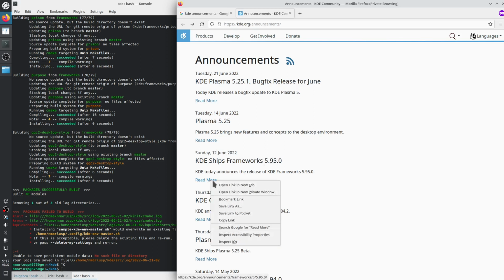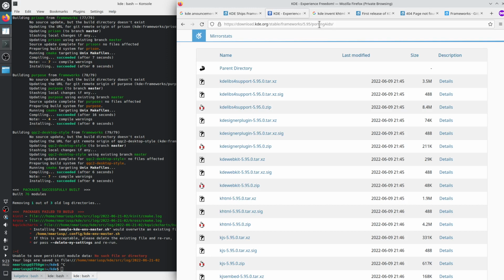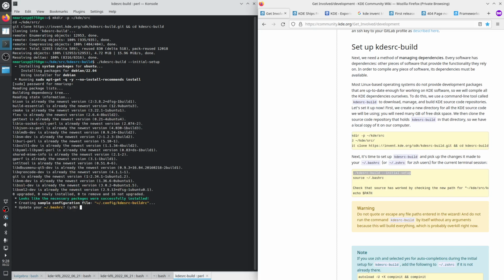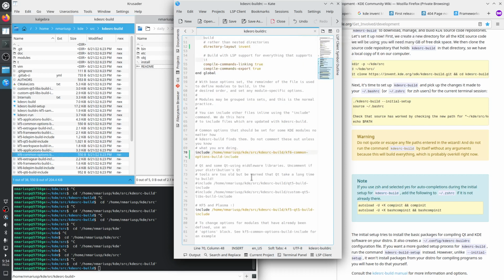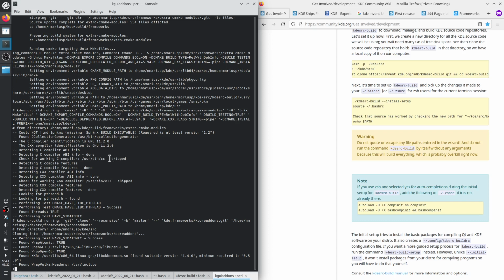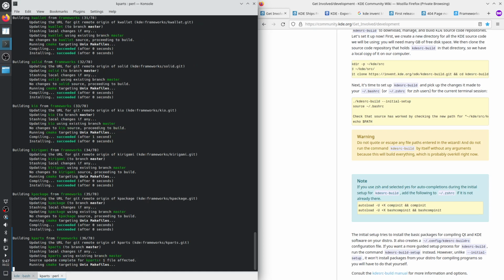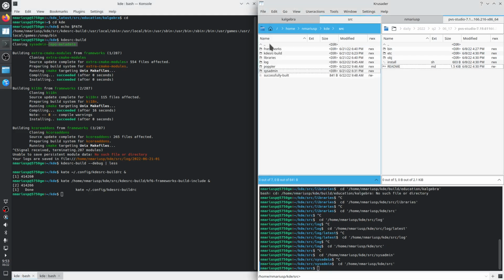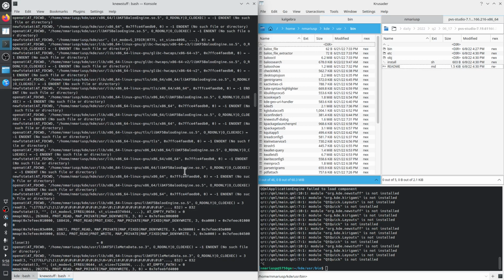Build KF6 using kdesrc-build tutorial - June 2022 - 1a3e7e05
All that I know about building KDE Frameworks version 6 (KF6) using kdesrc-build.
I build all KF6 modules using the command line 'kdesrc-build' with no parameters. That builds 78 modules (git repositories). Only two of those modules fail to build.